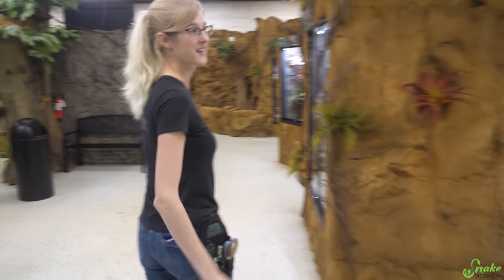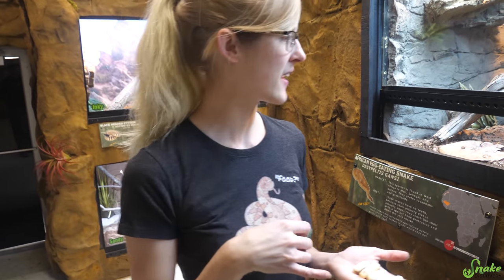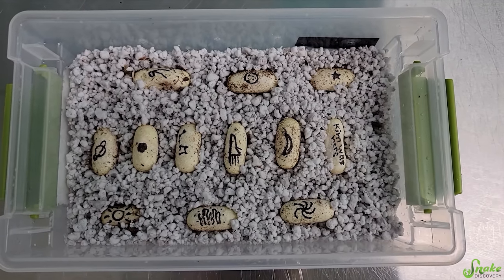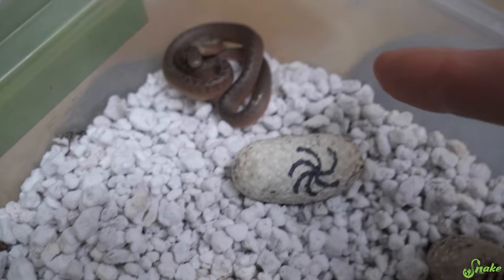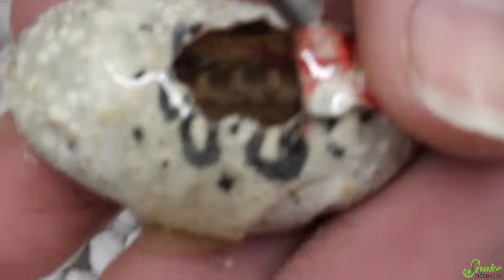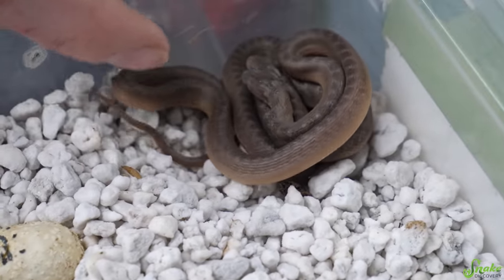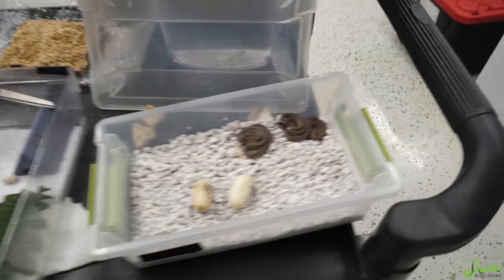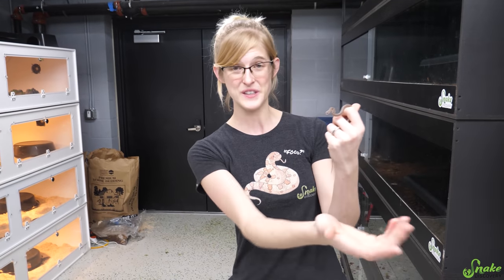Baby Egg-Eating Snakes Hatching!!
We can't believe it!! We bred egg-eating snakes!! We just hatched some of the CUTEST babies here in the zoo and we're over the moon!!

Snake Discovery
831 Century Ave N.